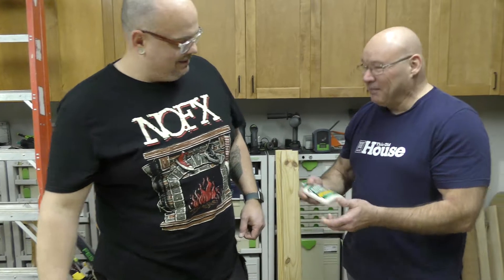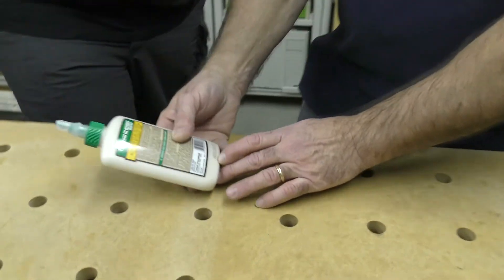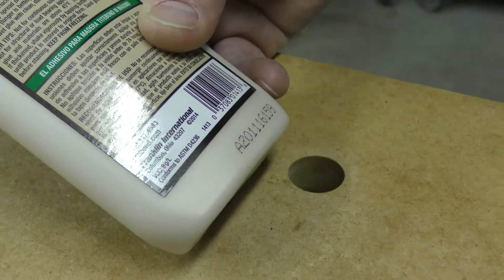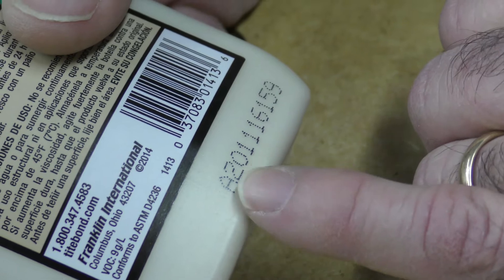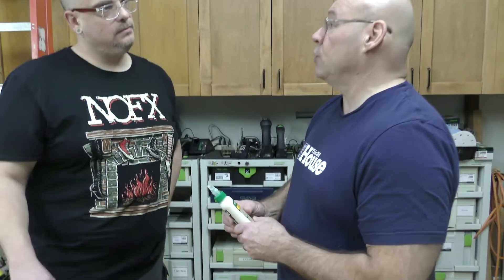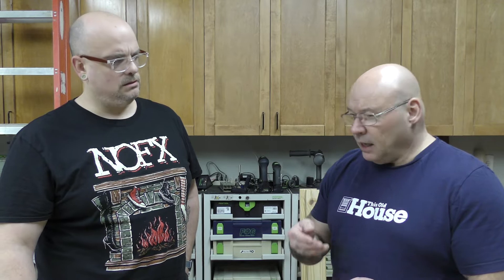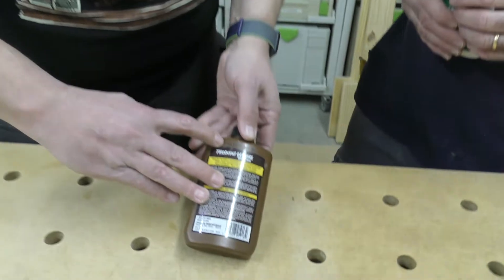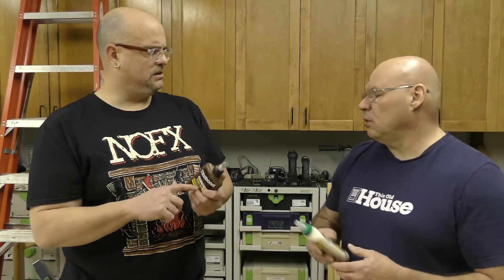Good Glue or Bad Glue? Understanding Glue Date Codes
If you've ever looked at a bottle of wood glue and thought to yourself, "how old is this glue," or "when did I even buy this glue," then the SedgeTool team is here to help. The good folks at Titebond put a code on the back of every bottle of glue that tells you exactly when it was made. After you watch this video you'll understand exactly what we mean.

Wood Glue:
Titebond III
Titebond Hide Glue